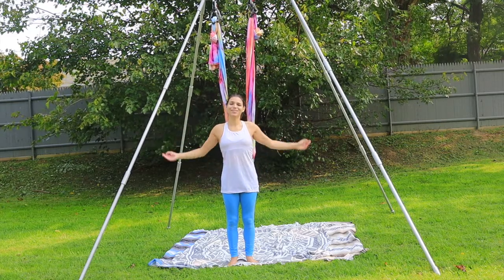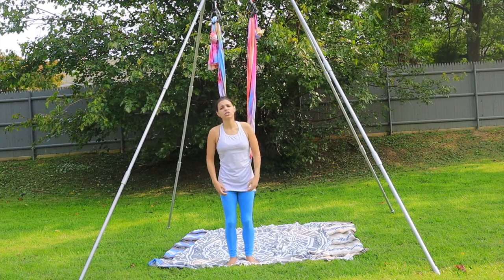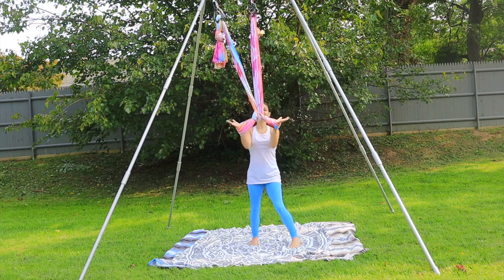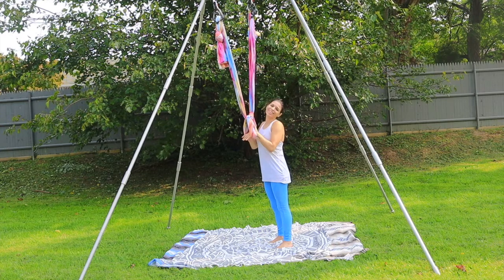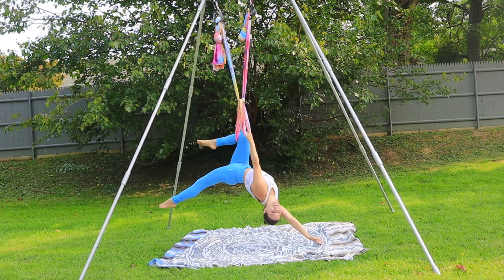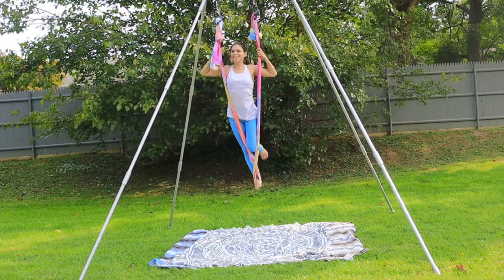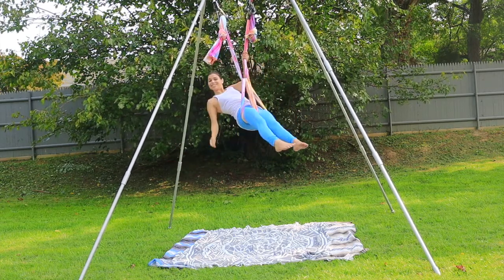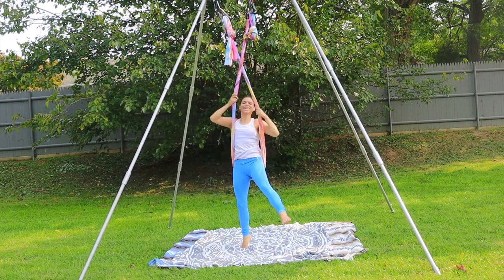Belay Tutorial || Aerial Yoga || Intermediate/Advanced Level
Belay is versatile and fun~ With that in mind, please be aware that this sequence is not for beginners. I highly recommend you have a friend nearby when attempting this move, as well as a chair or a step stool. If you try this pose, post your pictures and tag me! @kiarahelen on instagram. Be safe, have so much fun, take care!

SOCIAL:
Instagram♥︎ Personal @kiarahelen
Instagram♥︎ Art @cashmeresun
Art Shop ✰